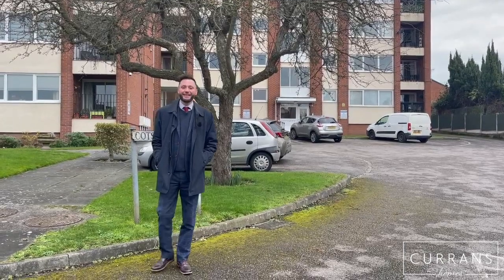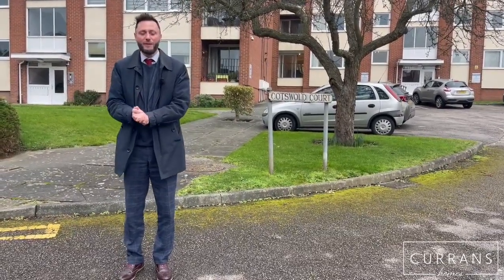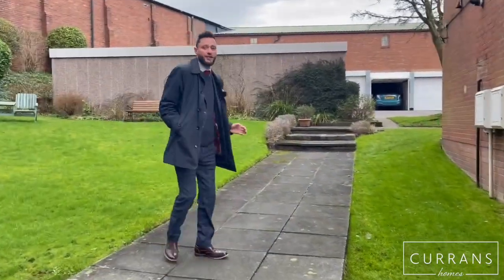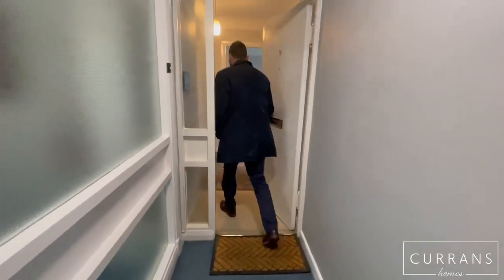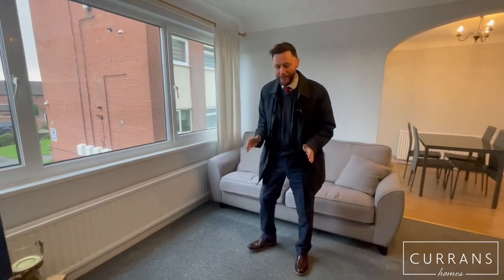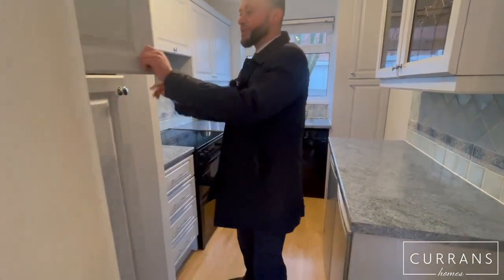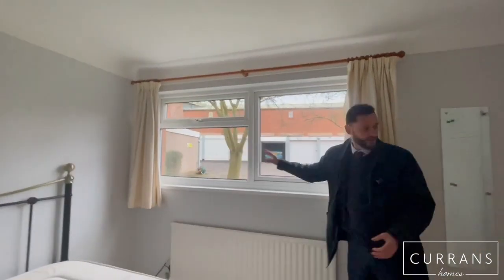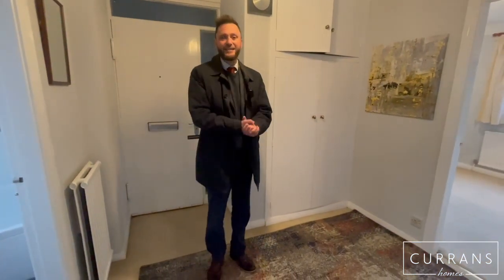Cotswold Court Offers over £200,000, two bed apartment a short walk from Chester